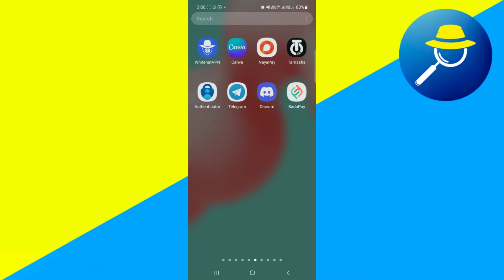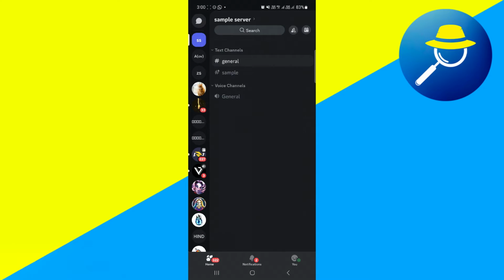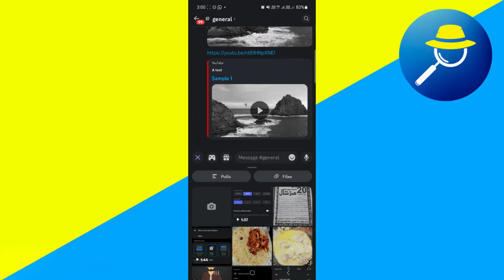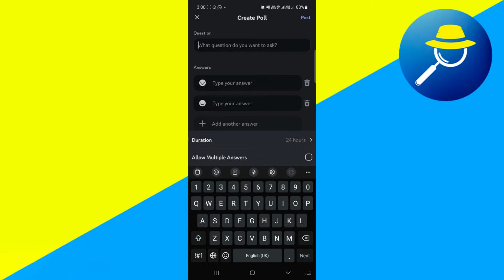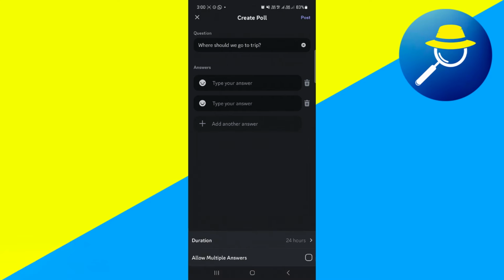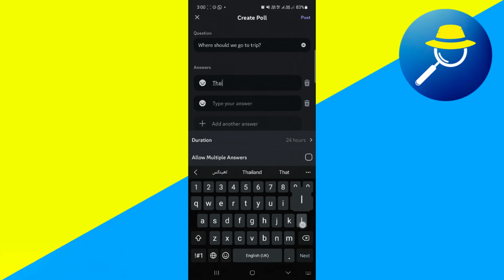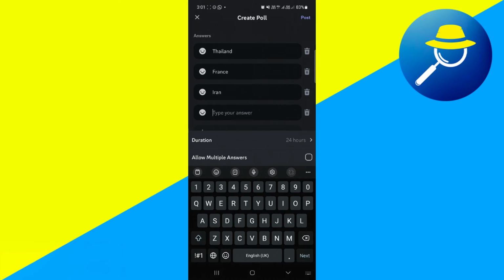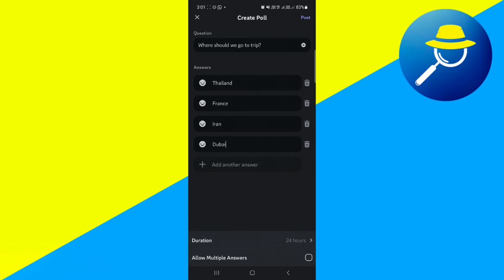How To Make A Poll On Discord Mobile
In this video, I’ll show you how to create a poll on Discord using your mobile device. Whether you’re on Android or iPhone, I’ll guide you step by step to make polls in your server or group chats quickly and easily.